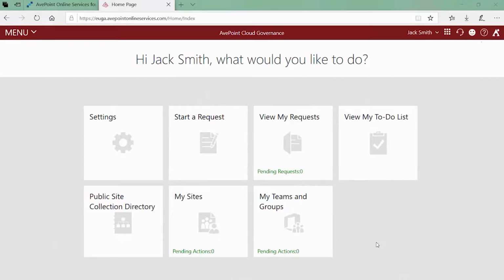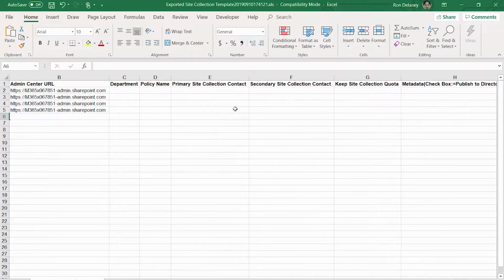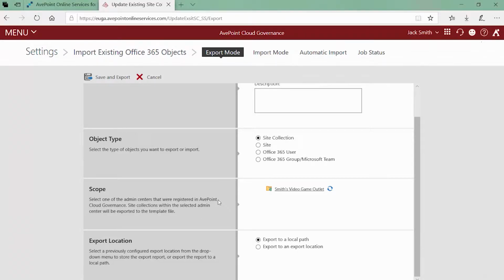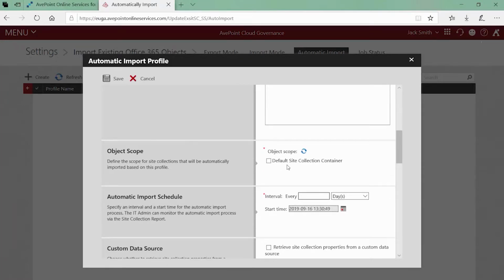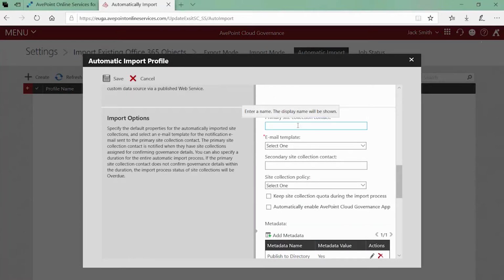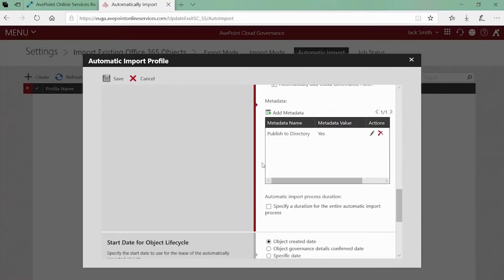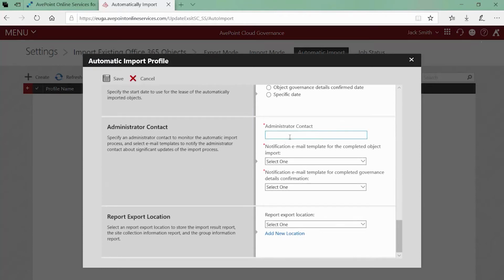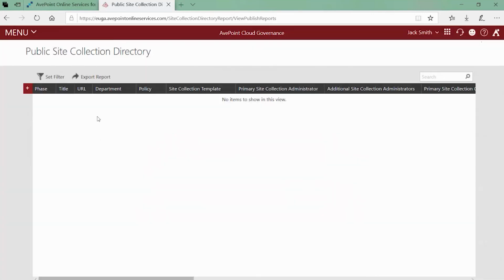How-To: Cloud Governance – Automatically Import Office 365 Objects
HOW-TO:
Cloud Governance – Automatically Import Office 365 Objects